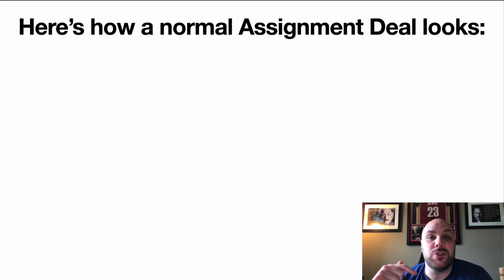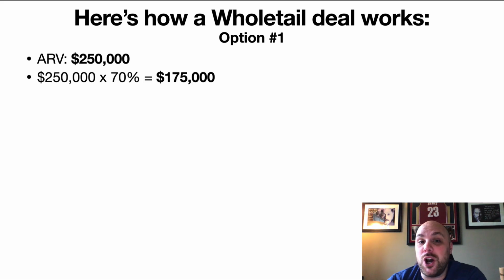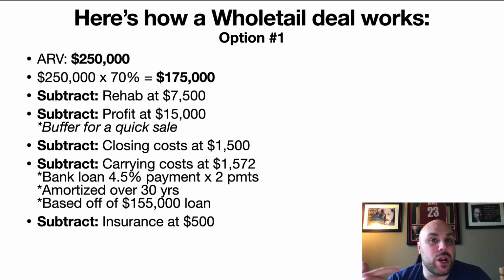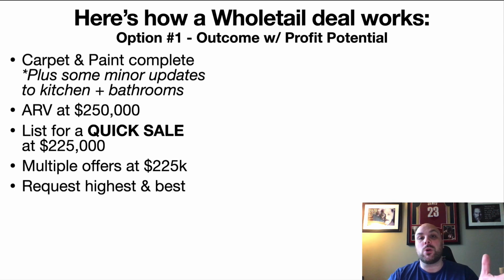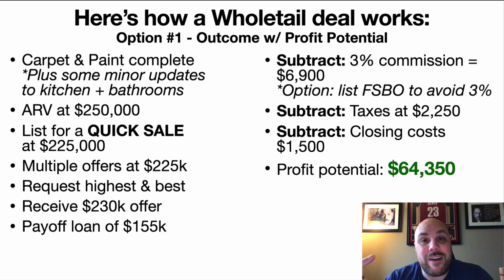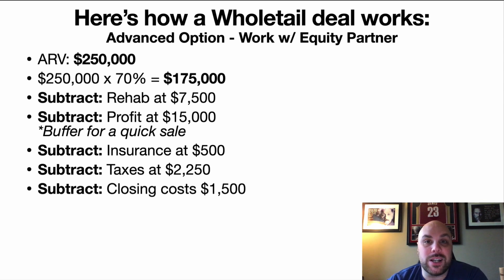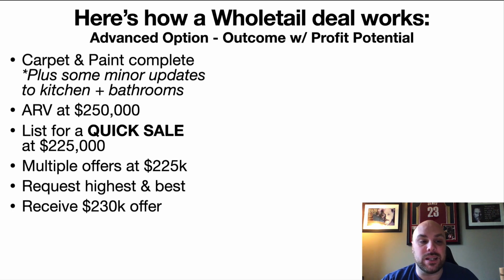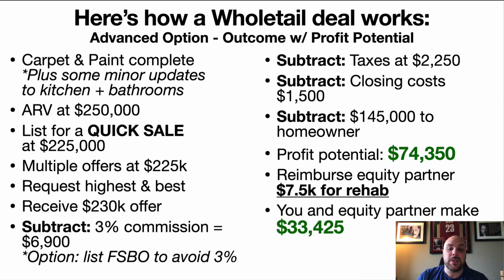Real Estate Wholesaling Explained - Top 3 Secrets for Increased Wholesale Profits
Today we're discussing step-by-step real estate wholesaling explained beyond doing an assignment of contract transaction. This is a more advanced real estate strategy for increasing your wholesaling profits.

We're going to dive deep and discuss real estate wholesaling explained by increasing your profit potential. We'll discuss a slightly advanced real estate wholesaling strategy that may or may not required you to use any of your own money. The great thing about this business is there's always an opportunity and creative real estate wholesaling explained is what's needed for most entrepreneurs in today's real estate market. The three tips we'll be sharing can be used in any market, and real estate wholesaling explained from today's video will help prepare your business for increased revenue.

At the time of this real estate investing video being released, the market is poised for making intelligent moves for increasing wholesaling profits that we've never seen before. It's our job for real estate wholesaling explained to come to light so that real estate investors can offer additional options to motivated sellers. With any real estate wholesaling business, the more options you can give a homeowner, the higher chances of you being to get the deal under contract. For investors looking for real estate, wholesaling explained comes with strategies that your competition doesn't know how to offer, and now you will. A lot of investors waste precious marketing dollars and never see a proper return on investment due to a lack of knowledge when presenting real estate options to homeowners. Here's real estate wholesaling explained at a level for anyone to understand.

When you have a better understanding and knowledge of real estate wholesaling, you'll be able to go above and beyond the real estate assignment of contract in the cases that need it. This is why the curtains have been pulled back with real estate wholesaling explained in today's video at a degree to give investors separation over the competition. If you can provide your real estate wholesaling business a leg during these uncertain market times, you'll be well of the curve on most real estate transactions. It's undoubtedly with real estate wholesaling explained that you as the real estate investor can offer an option that's wholetailing to homeowners, but in a way that's a little bit more creative helping homeowners make more money as well off of the real estate transaction.

Make sure to grab a copy of Flipping Out Over Probates on amazon today: